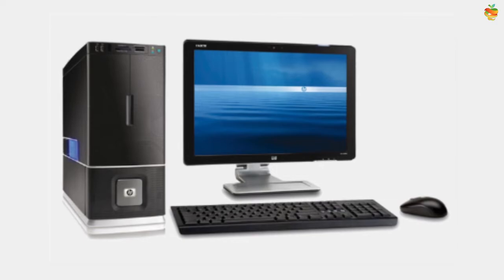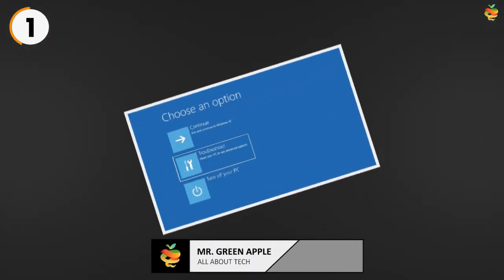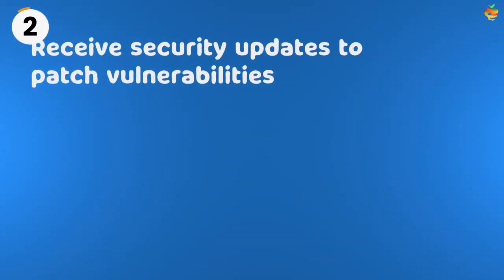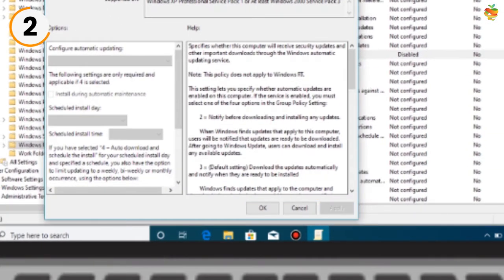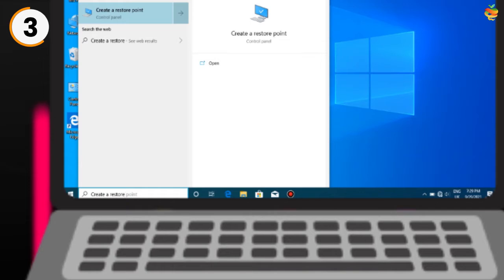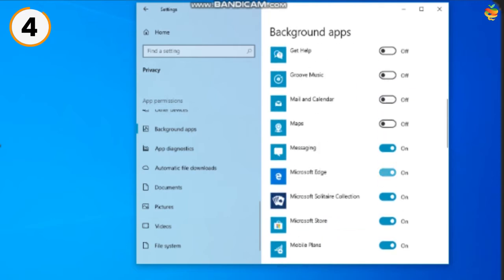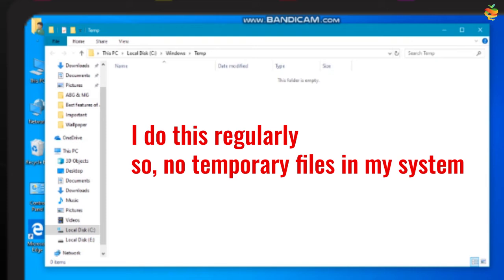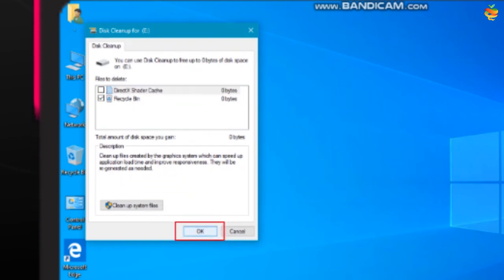5 common problems in Windows 10 and there solutions | Mr. Green Apple | 2021